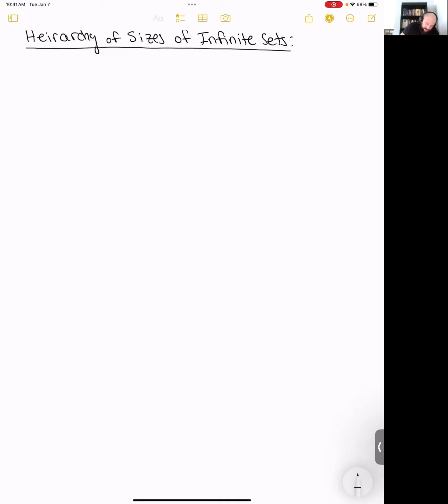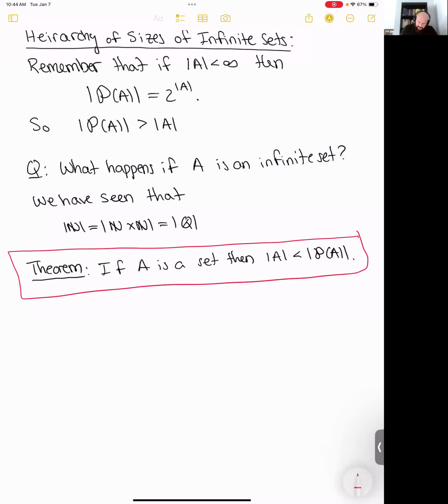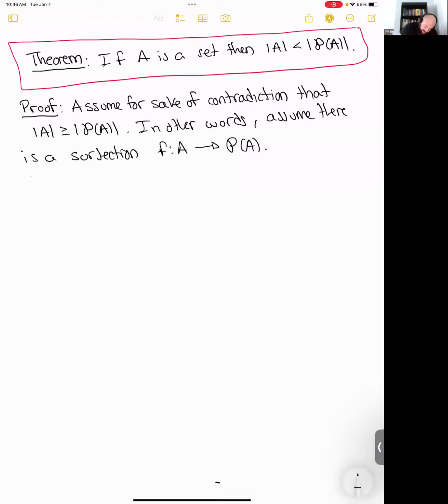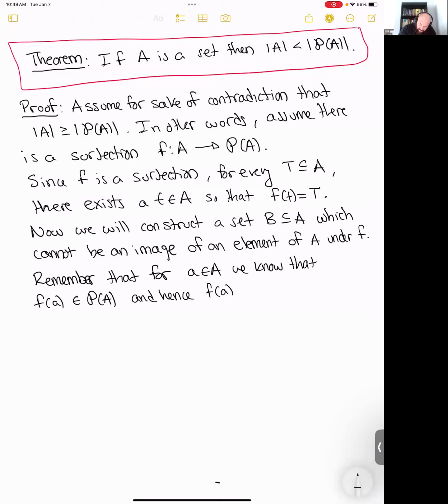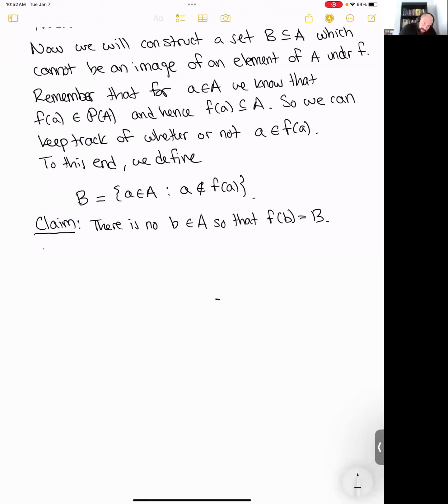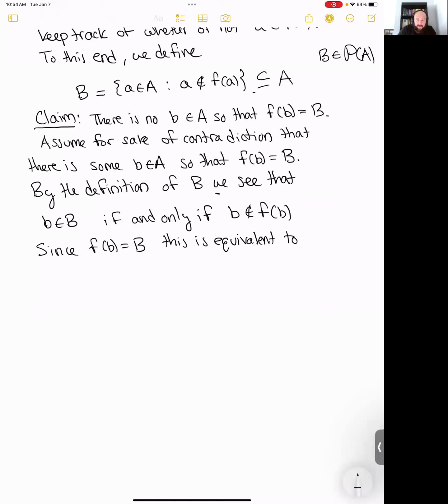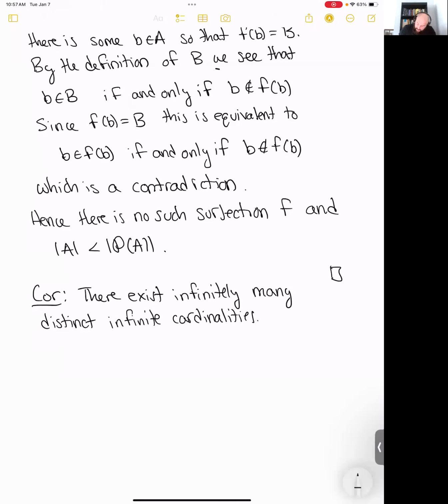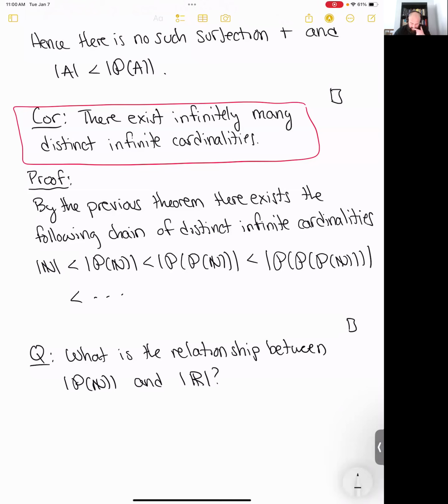Cantor's Theorem and a Hierarchy of Infinite Sets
Here I teach you Cantor's Theorem that the cardinality of the power set is always strictly larger then the cardinality of the set. We use this to deduce the fact that there is an infinite hierarchy of cardinality of infinite sets. You will also notice that I misspell hierarchy right of the bat in the lecture...